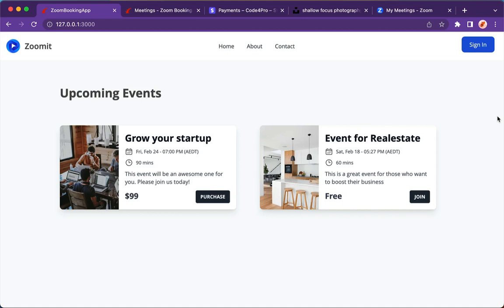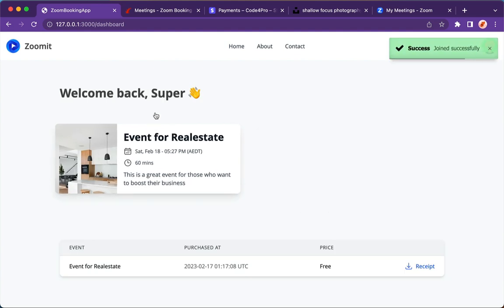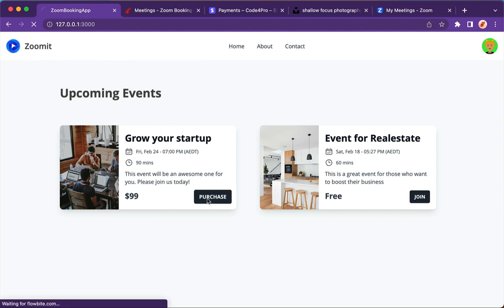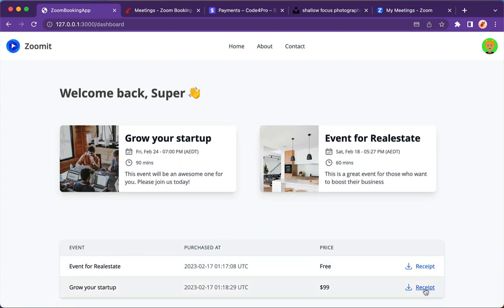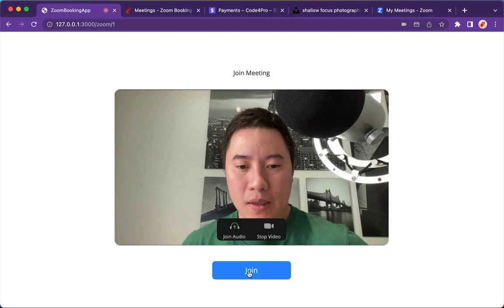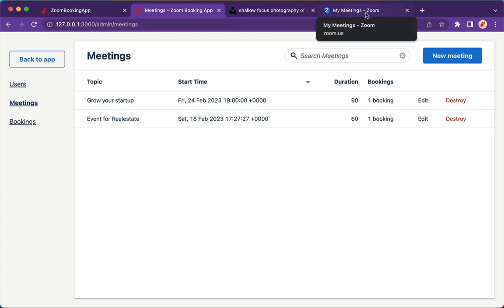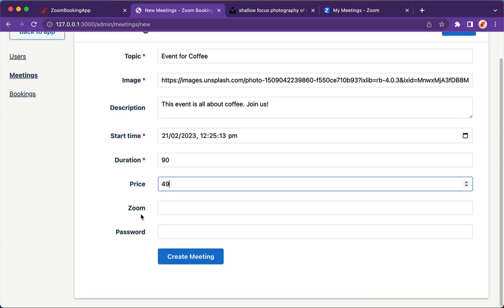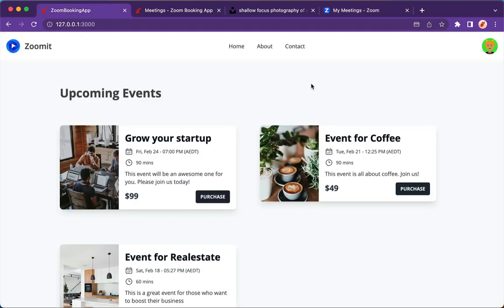[Preview] Build a Consultant Zoom Booking Service with Ruby on Rails 7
For the Full Videos and Full Source Code, check the details on our Kickstarter campaign below: